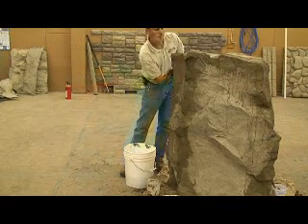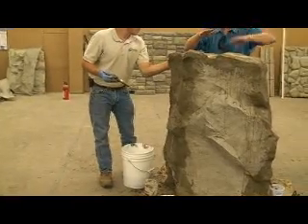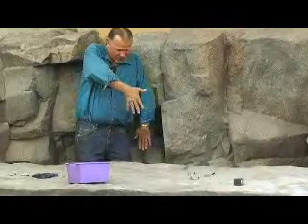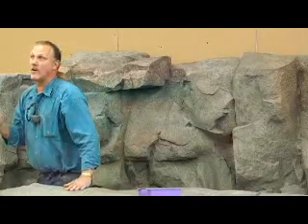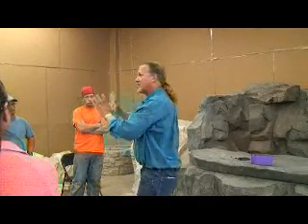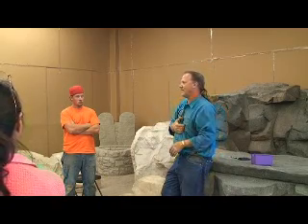Fauxrock.com 3 Day class on senthetic rock pannels- video 1.19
3 day class showing how to build with fake rock panels from fauxrock.com